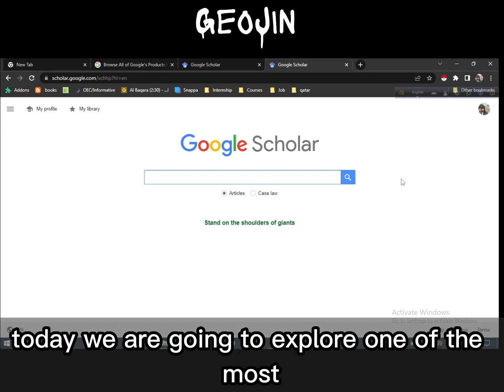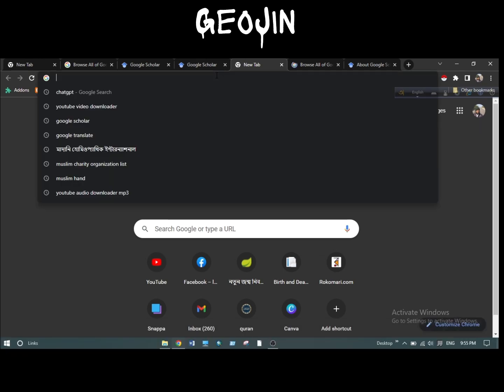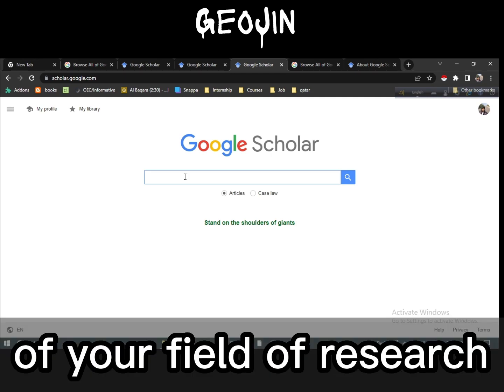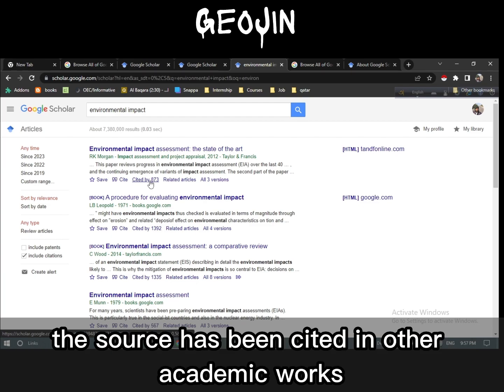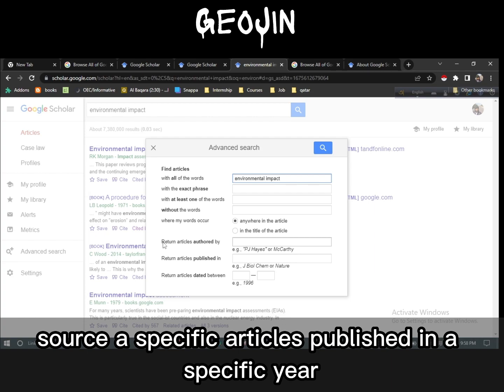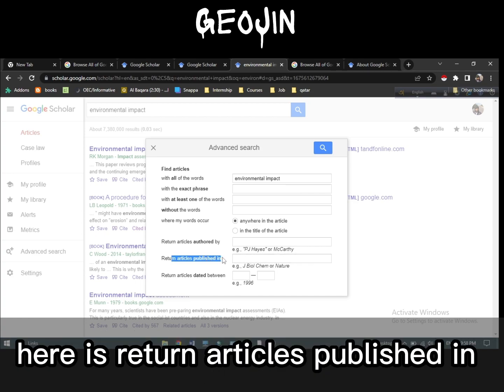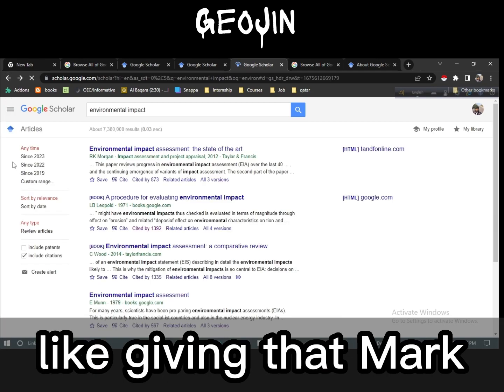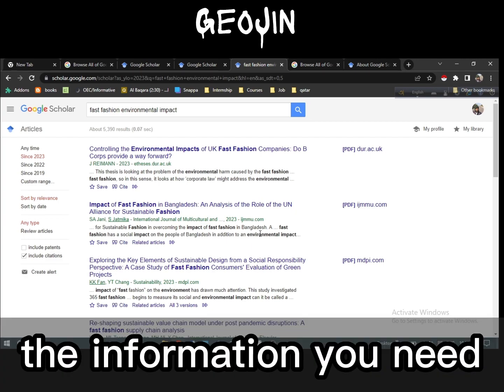how to use google scholar for academic research: Google Scholar search tips & tricks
To use Google Scholar for academic research, follow these steps:

Go to the Google Scholar website (scholar.google.com)
Enter a search query related to your field of research in the search bar
Review the results list, which will be ordered by relevance and impact
Click on a result to view the full article or source
Check the citation count on the right side of the page to see how widely the source has been cited in other academic works
Use the advanced search options (accessed by clicking on the menu icon in the top-left corner of the page) to refine your search results, such as searching for articles published in a specific year or written by a specific author
Save relevant articles and sources for easy access later by clicking on the "Save" or "My Library" button.
Google Scholar is a valuable resource for academic research as it provides access to millions of scholarly articles, conference papers, theses, books, and other sources from various fields of study.